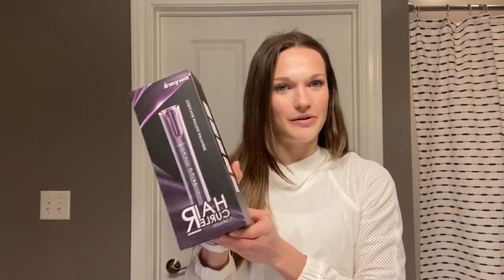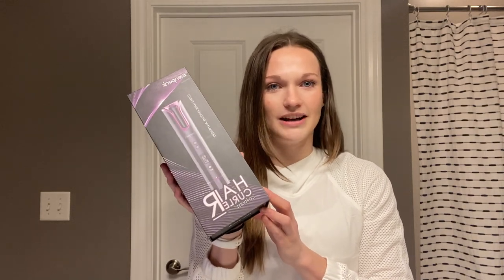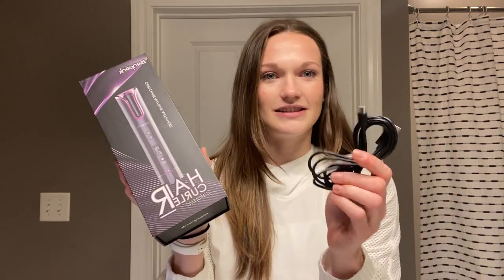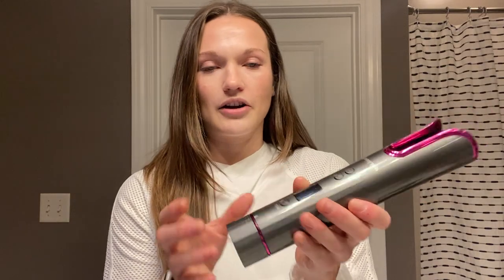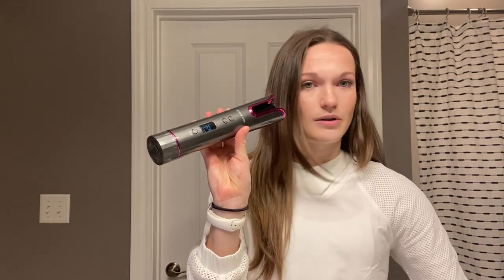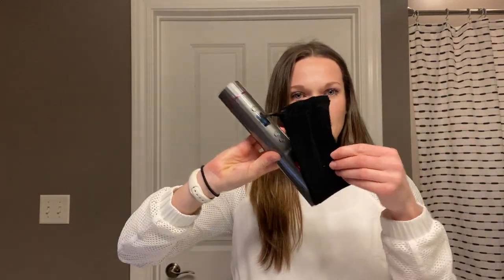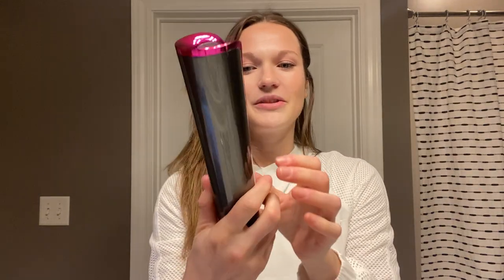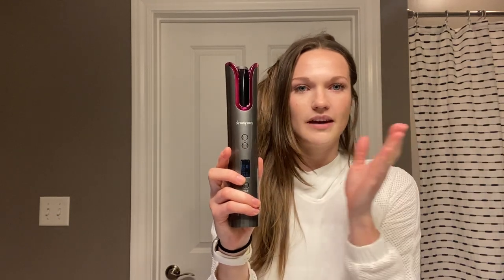Review of Roll over image to zoom inCordless Curling Iron Easy Hair Curler with Automatic Rotating